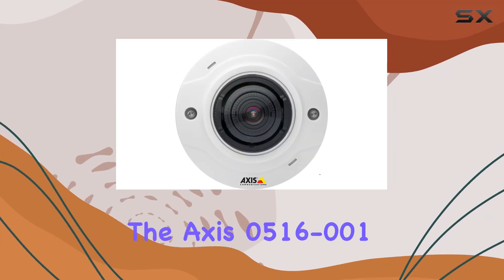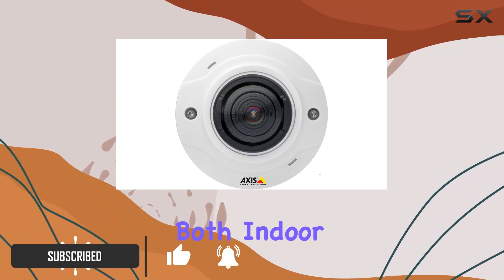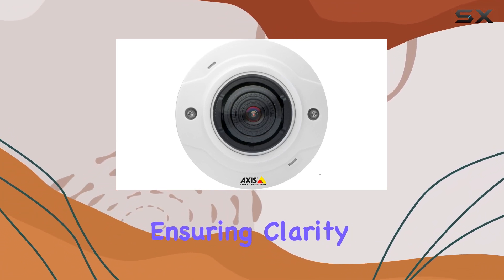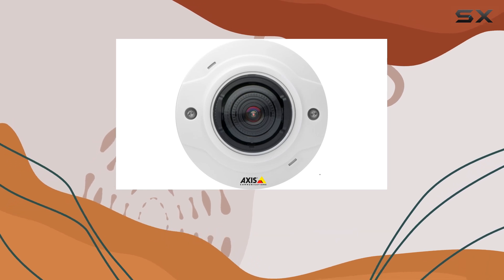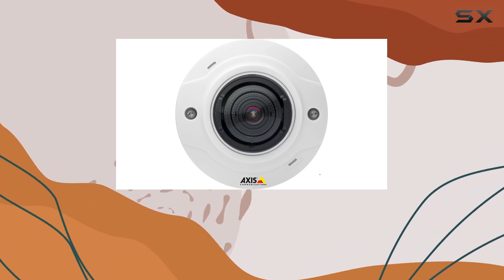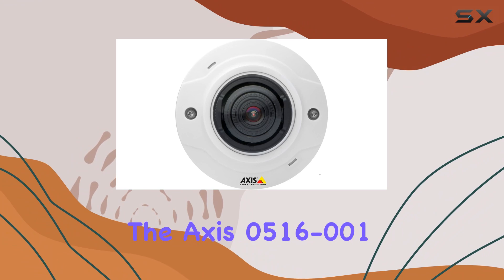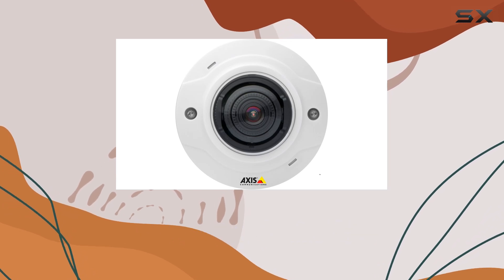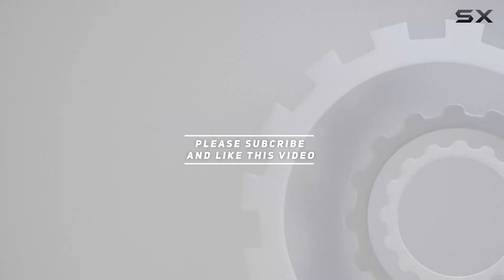Axis 0516-001 Communications 1 MP Fixed Mini Dome Network Camera (White) Ultra-Compact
0:00 Intro
0:06 Review

Things that we mentioned in this video:
Axis 0516-001 Communications 1 : B0097OUMDK